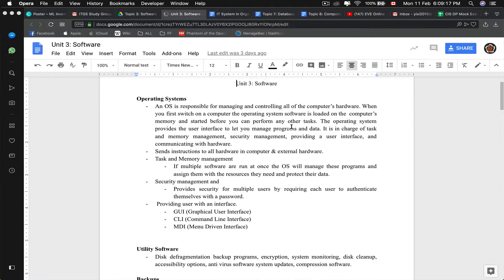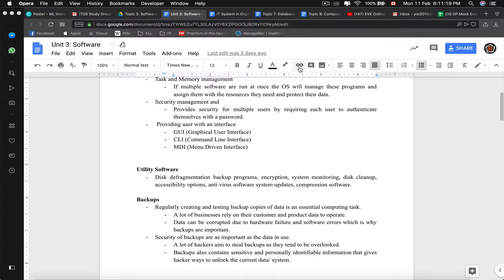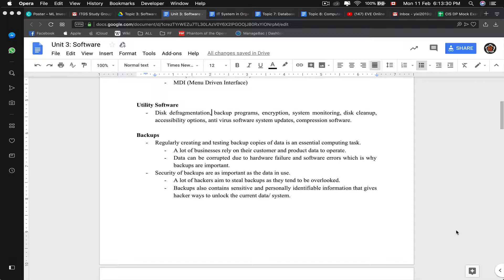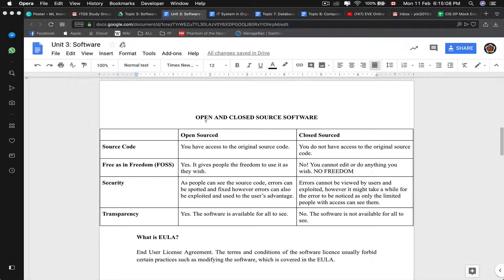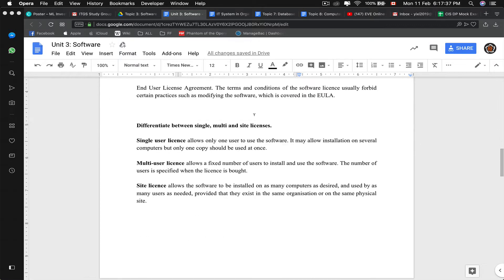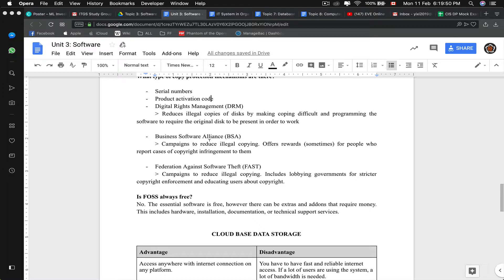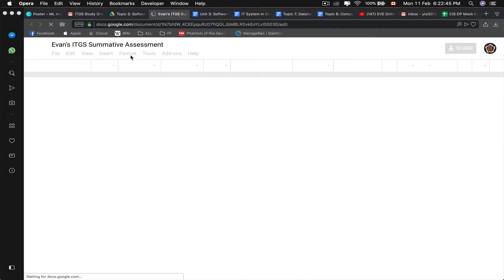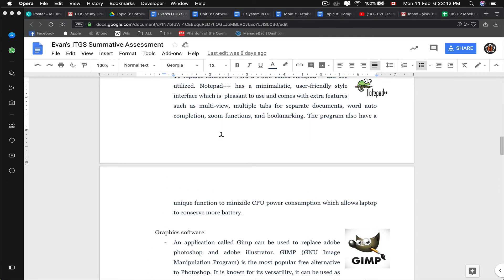IB ITGS HL (Topic 3) Last Minute Review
Hello Guys! I’m Evan and I’ll be going through ITGS HL topics as the exams are approaching. I apologise for my accent as English is not my mother tongue! ;-;